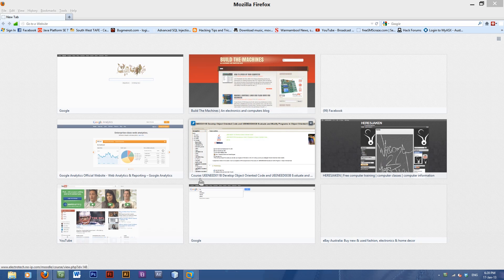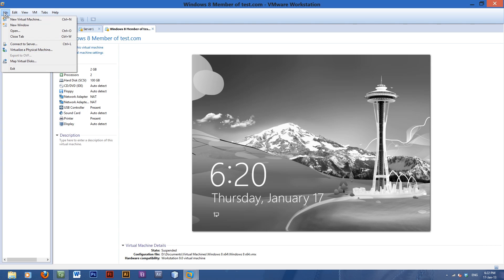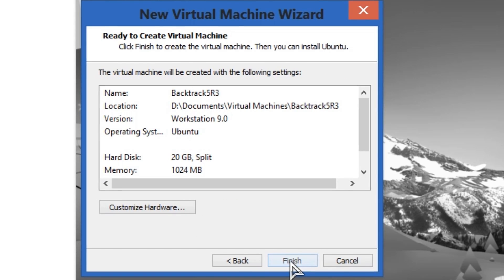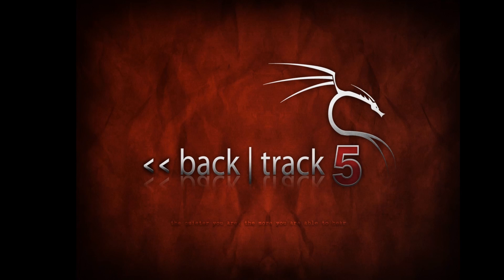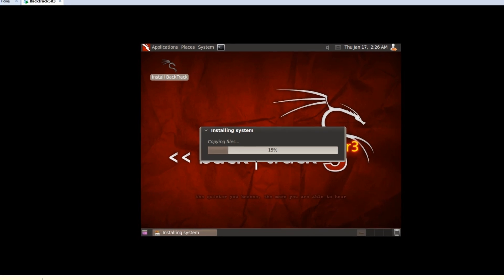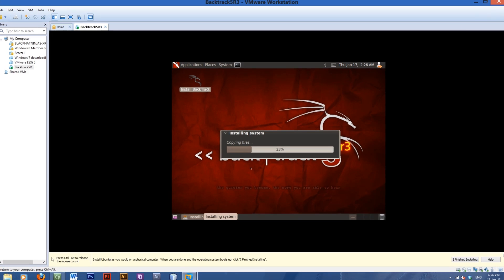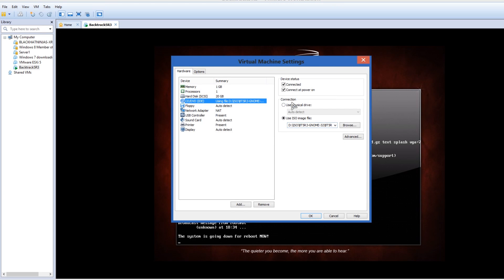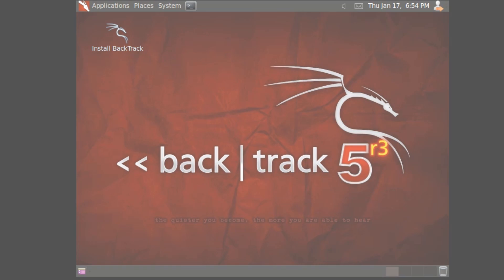Install Backtrack 5 R3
This Is a tutorial on how to Install backtrack. I am using VMWare workstation to install backtrack and it is the same steps as installing on a PC. Backtrack can also be installed to a boot able USB which I will be demonstrating in another video